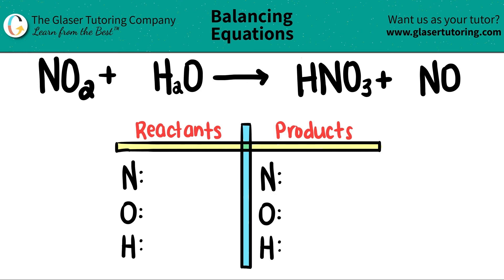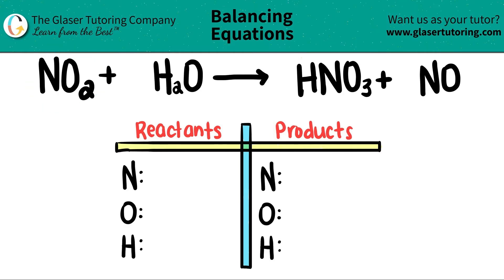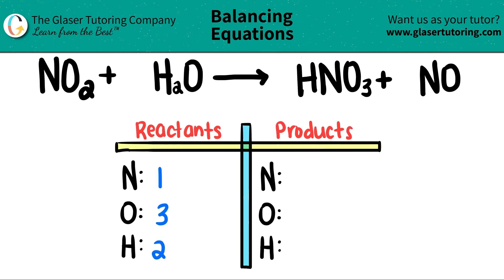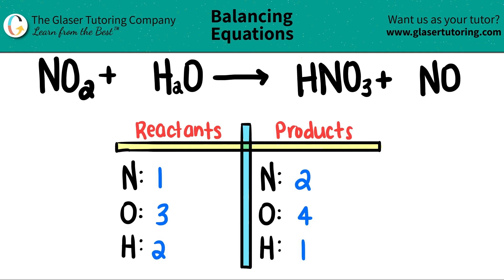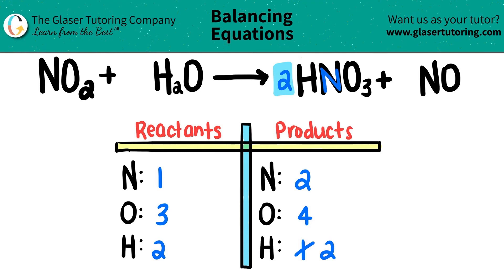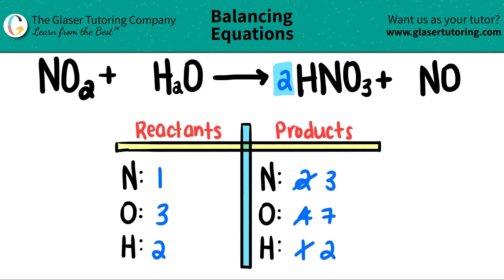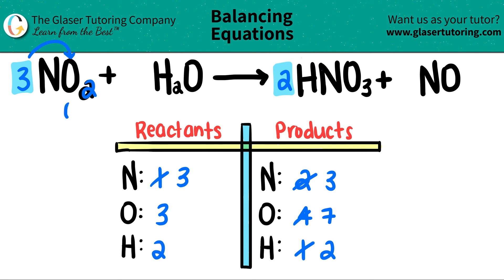How to balance NO2 + H2O → HNO3 + NO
Balance the following equation:
NO2 + H2O → HNO3 + NO